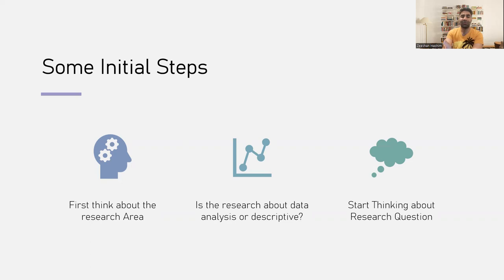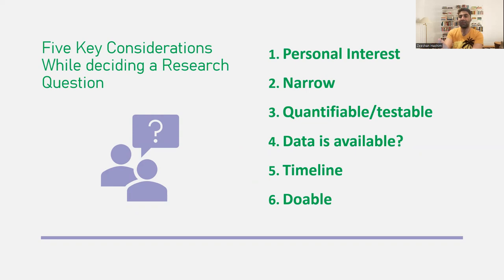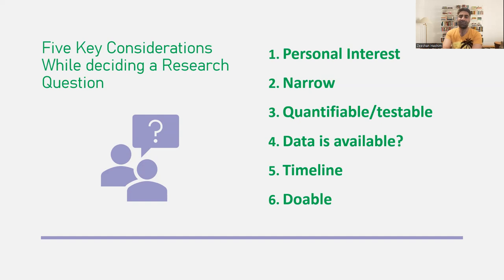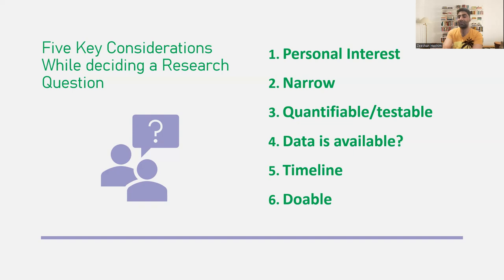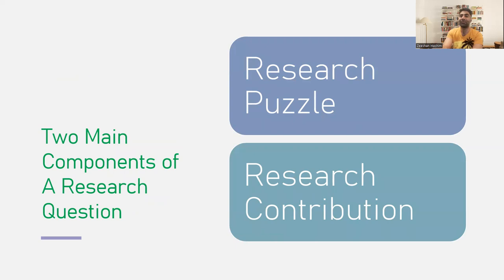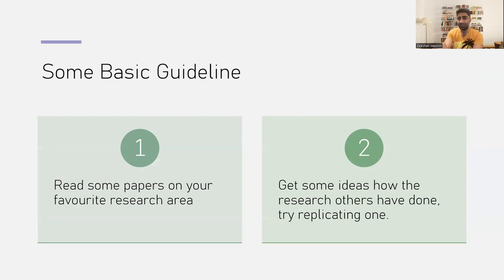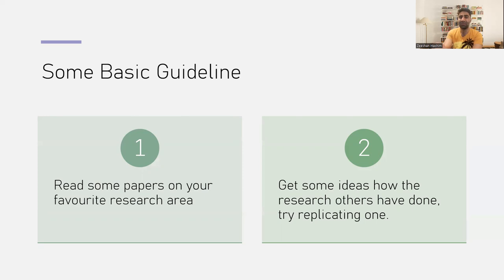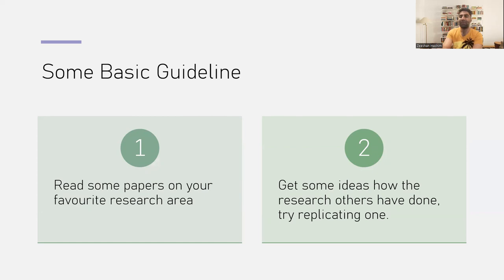How to Start Your Research on Dissertation/Thesis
This video helps students who are planning to start their research. It explains some basic considerations while deciding about research questions. I hope it would be helpful.